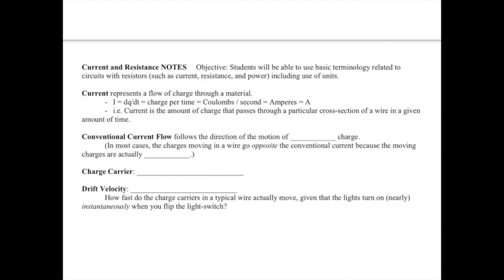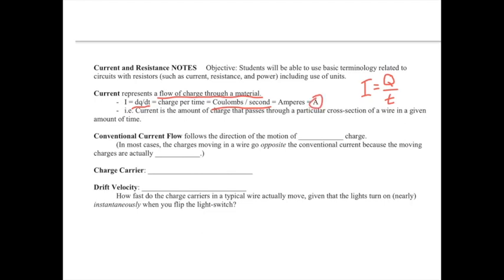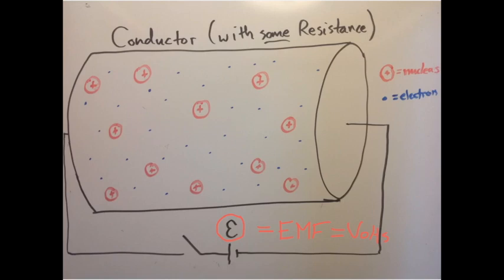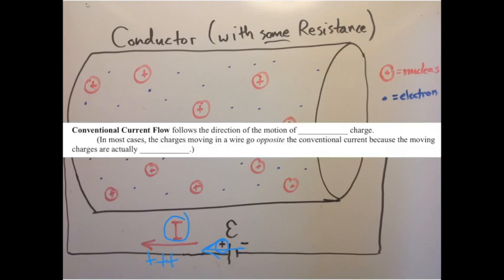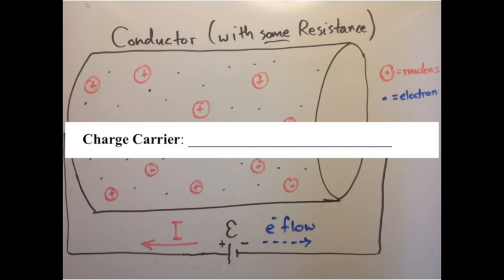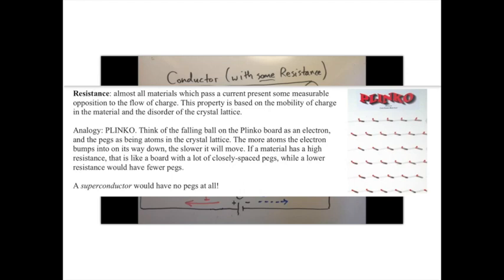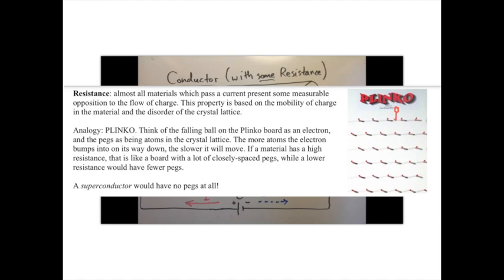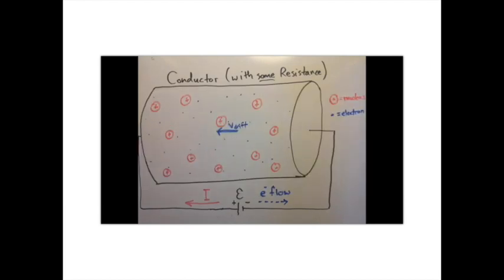Physics - Resistance, Part I